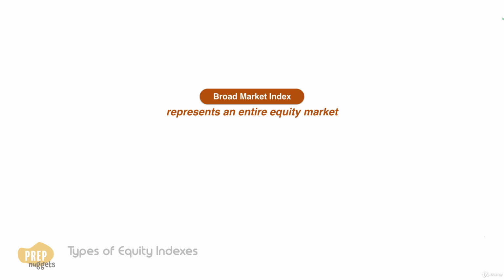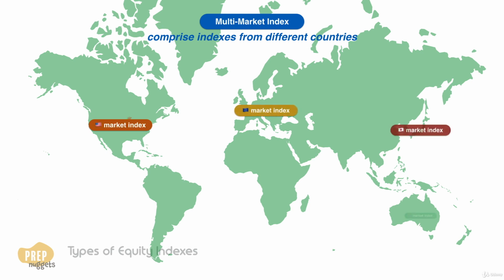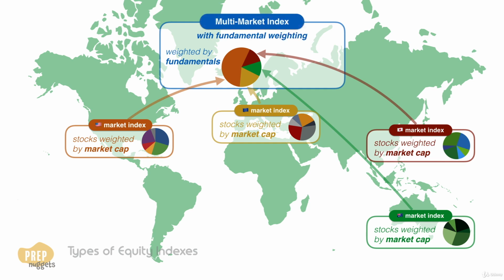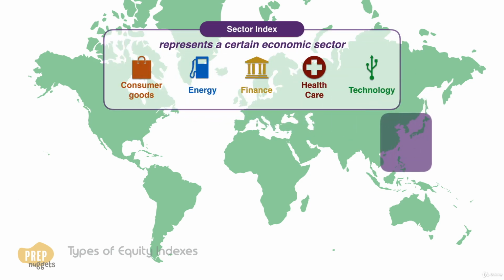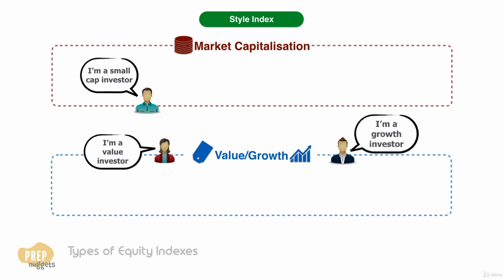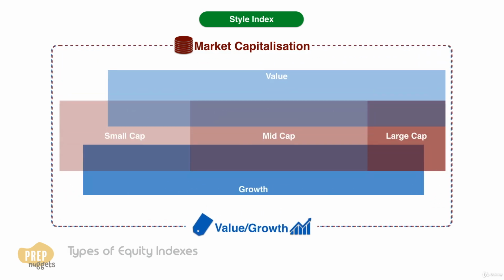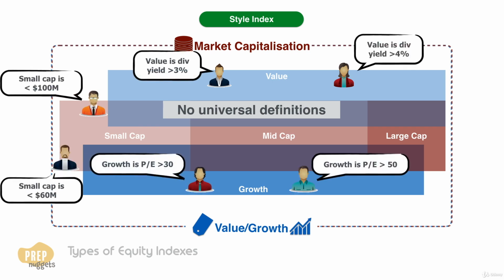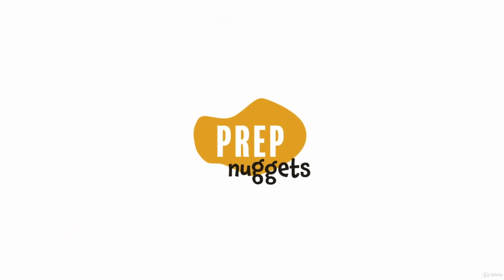Ei 3 3